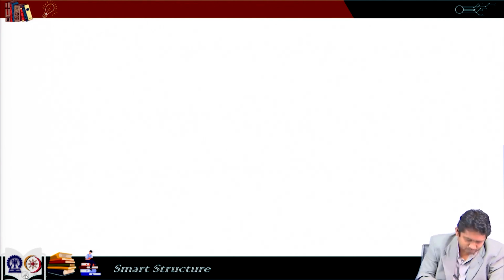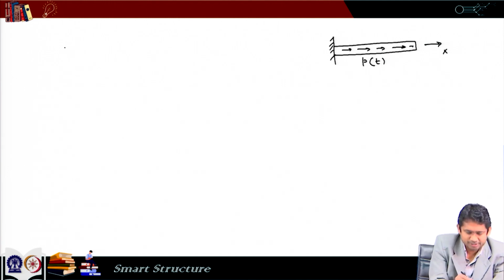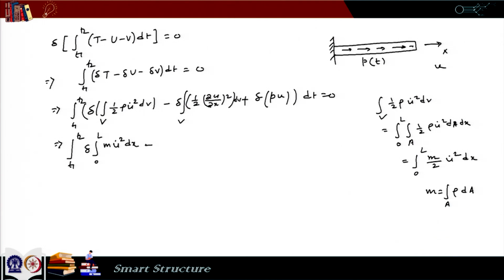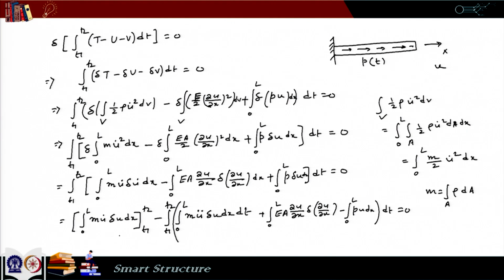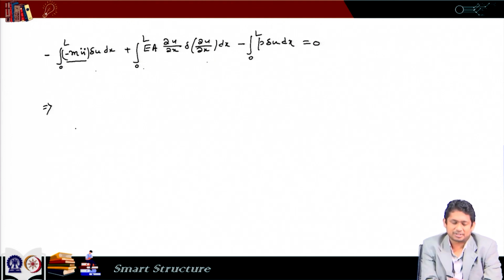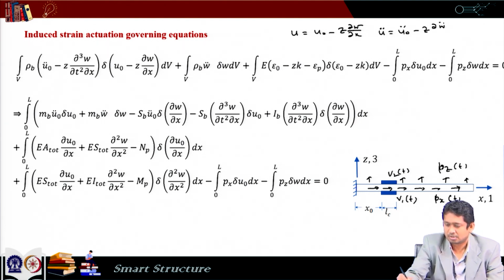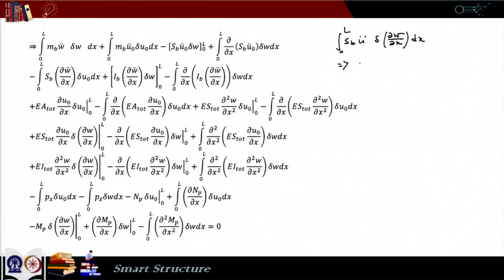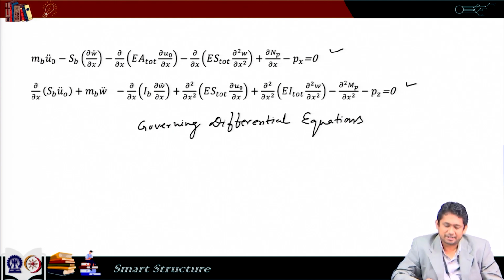Lec25: Dynamic Analysis of Beam for Induced Strain Actuation Using Energy Principle